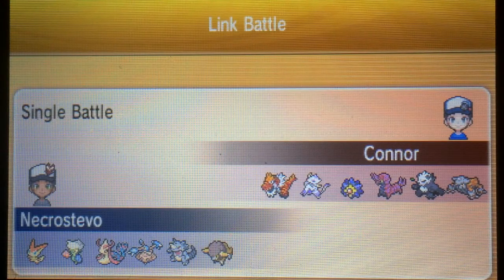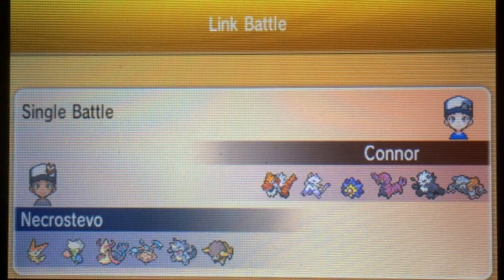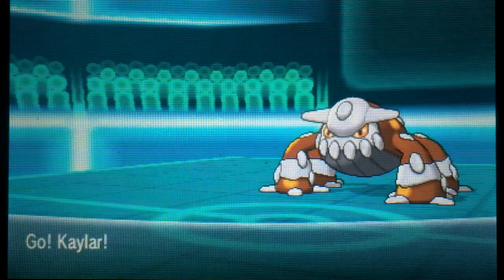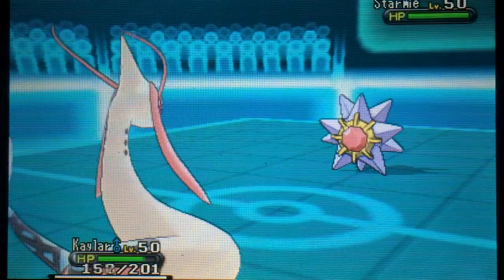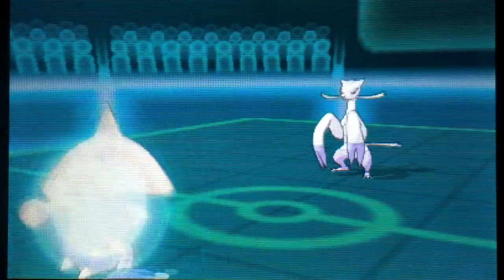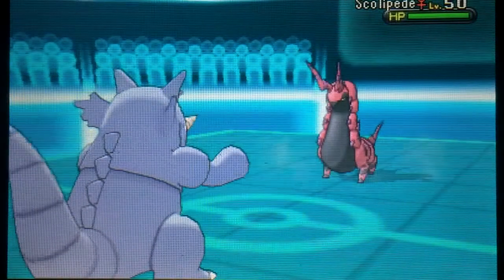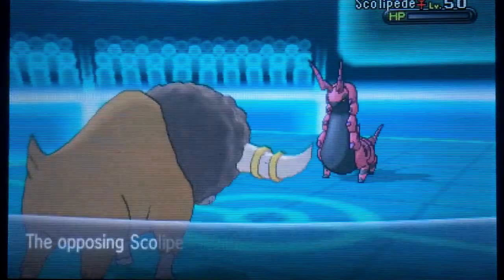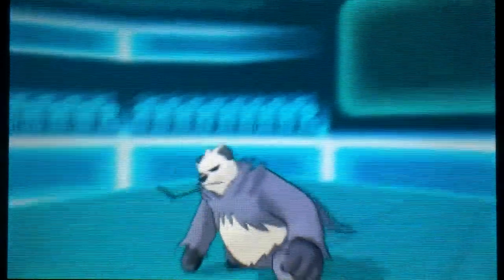Predicting In Pokemon [PART 4 of 4]